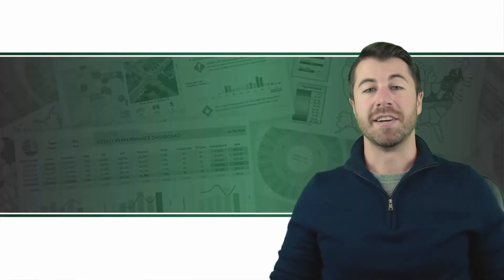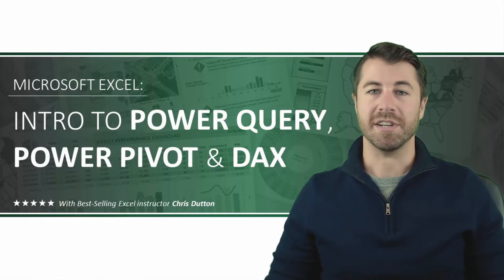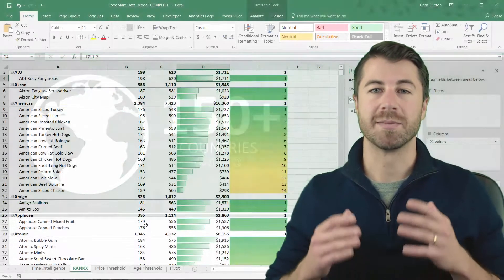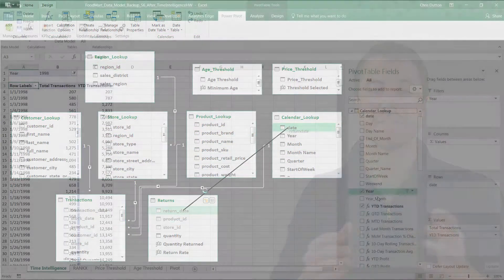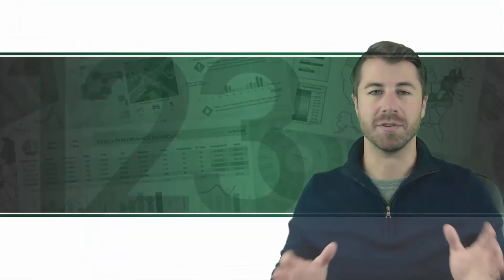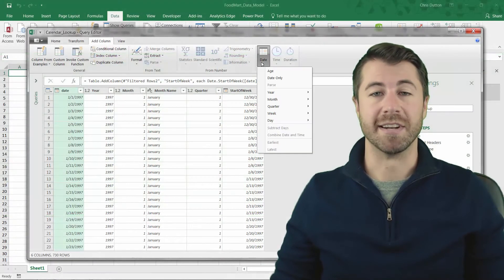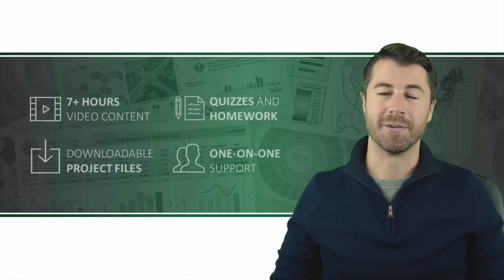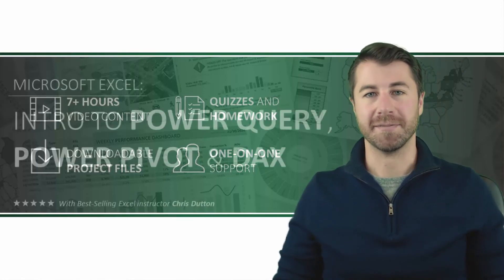Microsoft Excel - Intro to Power Query, Power Pivot & DAX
*** Full course access includes project files, quizzes & homework exercises, 1-on-1 instructor support, LIFETIME access and a 100% money-back guarantee ***

This course introduces Microsoft Excel's powerful data modeling and business intelligence tools: Power Query, Power Pivot, and Data Analysis Expressions (DAX).

If you're looking to become a power Excel user and absolutely supercharge your analytics, this course is the A-Z guide that you're looking for.

We'll kick things off by introducing the "Power Excel" landscape, and explore what these tools are all about and why they are changing the world of self-service business intelligence.

Using sample data from a fictional supermarket chain, we'll get hands-on with Power Query; a tool to extract, transform, and load data from flat files, folders, databases, API services and more. We'll practice shaping, blending and exploring our project files, and create completely automated loading procedures with only a few clicks.

From there we'll dive into Data Modeling 101, and cover the fundamentals of database design and normalization (including table relationships, cardinality, hierarchies and more). We'll take a tour through Excel's data model interface, introduce some best practices and pro tips, and then create our own relational database to analyze throughout the course.

Next, we'll use Power Pivot and DAX to explore and analyze our data model. Unlike traditional pivots, Power Pivot allows you to analyze hundreds of millions of rows across multiple data tables, and create supercharged calculated fields using a formula language called Data Analysis Expressions (or "DAX" for short). We'll cover basic DAX syntax, then introduce some of the most powerful and commonly-used functions -- CALCULATE, FILTER, SUMX and more.

We'll wrap up the course with a final project, providing an opportunity to practice and apply the tools and techniques covered in the course to a brand new dataset.

If you're ready to take your Excel game to new heights and join the leading edge of analytics & business intelligence, this course is for you. It's time to stop fighting with tedious, manual tasks and struggling with "old-school" Excel; join me on this journey and emerge a certified NINJA.